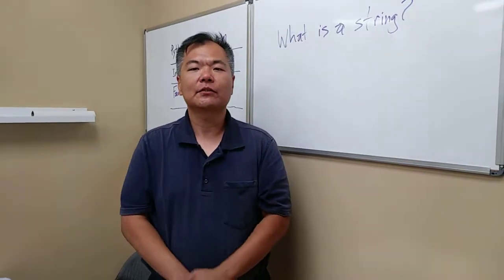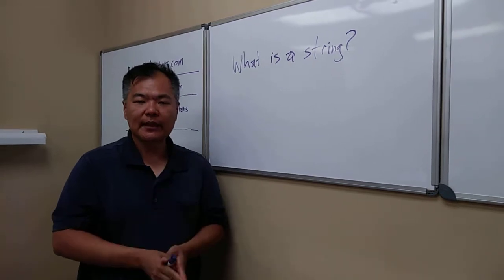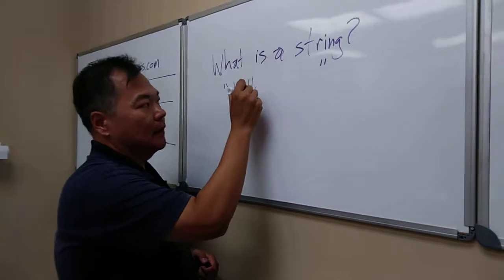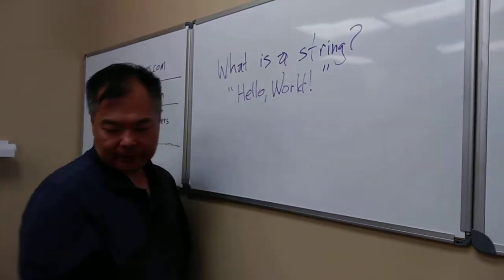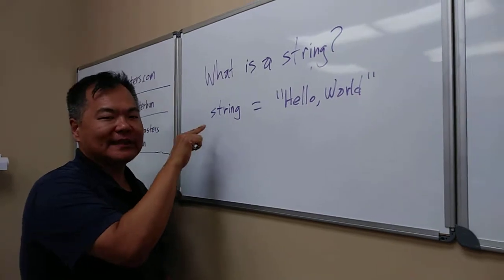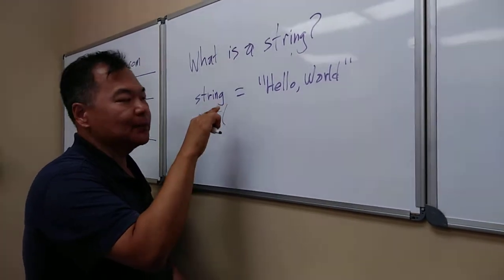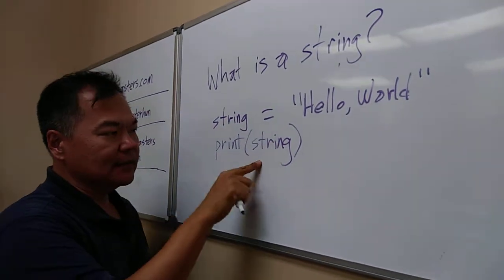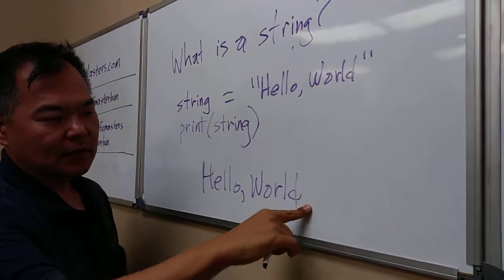What is a string? | Coding Class with The Code Doctor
A string is words between double quotes.
Strings are what, in coding lingo, you would call "text".
Without strings, computers, laptops, tablets, smartphones would not be able to send, receive, manipulate text that humans can understand.

About Master Hun
Currently, teaching at MCC Academy (Fullerton), CL Academy (Brea & Harbor), and Peninsula Academy (Rolls Hills Estates).
He has a BA in computer science & 10 years of experience in IT. And a member of the Computer Science Teachers Association (csteachers.org).

Web PythonFuMasters.com
Podcast anchor.fm/pythonfumasters